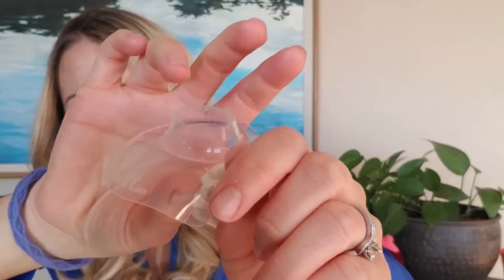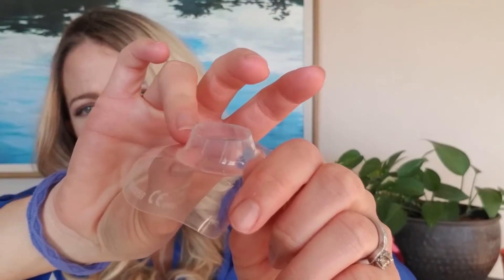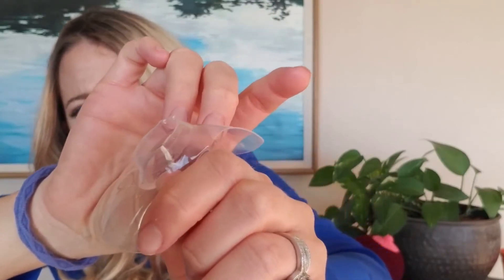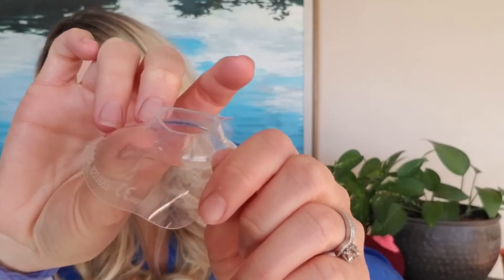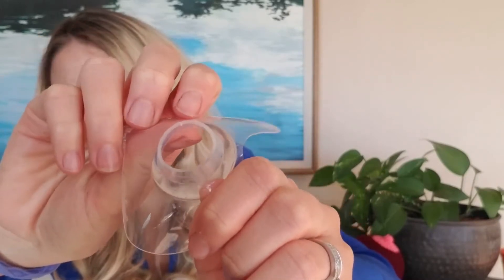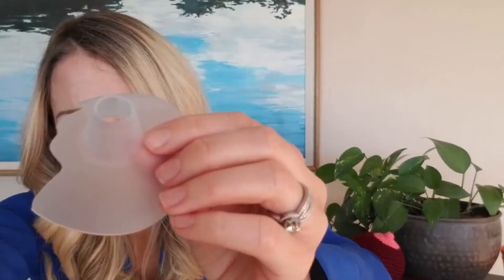Cutting nipple shield for weaning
If you’re caught in the midst of the nipple shield weaning battle you may be tempted to just snip the end off (we’ve been there). You may have even heard it’s a good way to wean. Let's clear that up. IT’S NOT!

We’re going to talk about why cutting a nipple shield is not a good idea and a better and safe way to wean off nipple shields.

Now, on to why cutting your nipple shield is a bad idea:
Sharp edges can hurt your baby: When you cut silicone, it creates “sharp edges”. Think about how when your baby feeds, their little tongue rubs across the shield hundreds of times. And your baby is feeding many times a day. Those sharp edges can cause irritation and blisters to form on baby’s mouth or tongue.
Ragged edges: There’s not a clean way to cut a nipple shield. It leaves some ragged edges. Some of those ragged edges are at risk of being swallowed by your baby. The ragged edges can also cause irritation to your nipple rubbing on it as well.

If you can’t cut it then what’s the best way to wean off nipple shields?
There are many ways to wean off nipple shields and a lot of advice out there but the fastest way to wean your baby off shields is the Back to Mom Nipple Shield Weaning Kit. We used the basis of cutting your nipple shield and created a shield with no tip. The edges are smooth and rounded and will not irritate your baby’s mouth or your nipple. The kit includes 3 sizes going from a tall profile to short so you can step your baby easily back to your natural nipple.